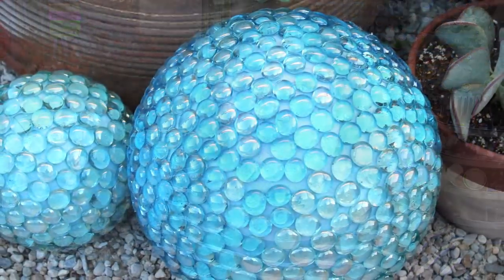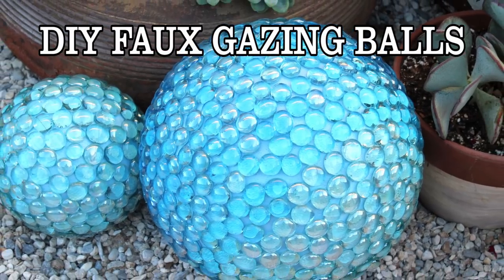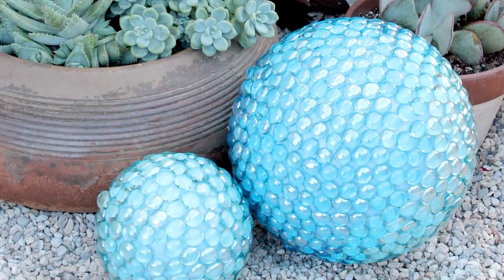DIY Faux Gazing Balls 💵 Easy cheap DIY Garden Globe with Dollar Store Craft Supplies 🌼 Yard globe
Smoothfoam gave me these balls to create a really cool garden design feature. SEE more pics and SUPPLY LIST on the blog!

Use these garden globes for:
- wedding decorations
- landscape design
- party decor
- in your garden
- in pots
- in flower beds

These DIY gazing balls would look really cool along a pathway or bridal walk or even as centerpieces. Can you just imagine these landscaping ideas in your garden or yard? Use glass marbles from the dollar store to make these really affordably!

• TBC Home Branded 500 Blue GLASS MOSAIC PEBBLES, FLAT BOTTOM MARBLES, GEM STONES, VASE FILLERS  ——

Leave requests for future video ideas you wanna see down in the comments!! I read and try to reply to every single comment :)